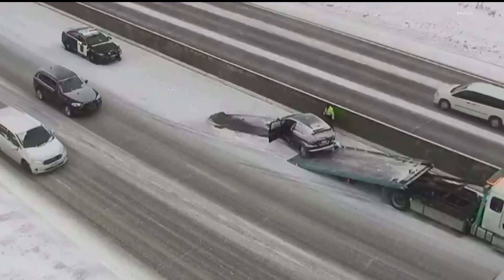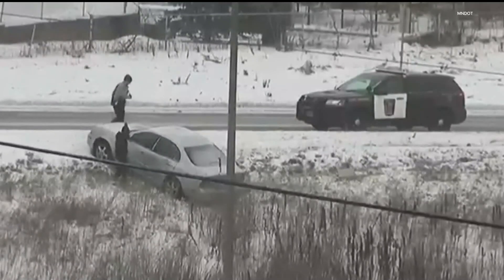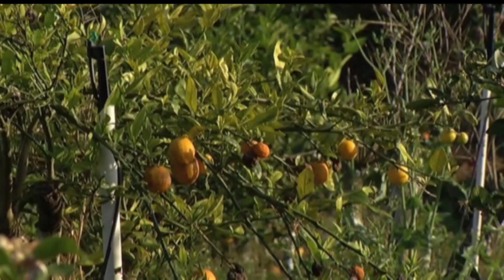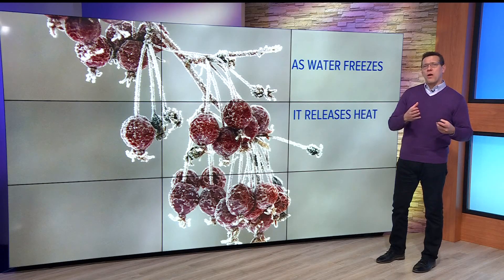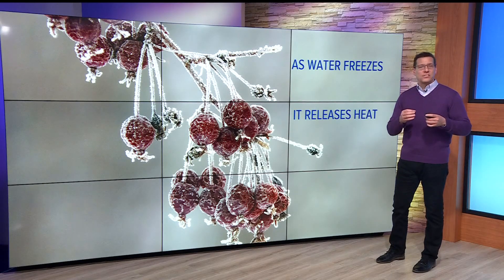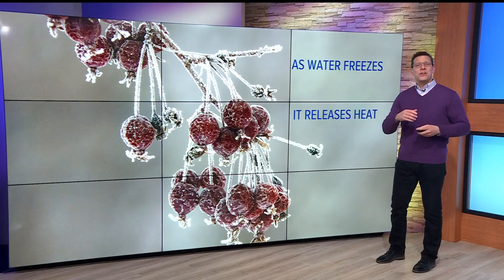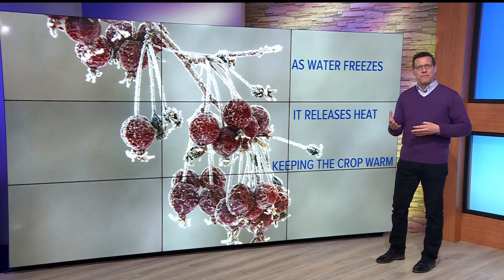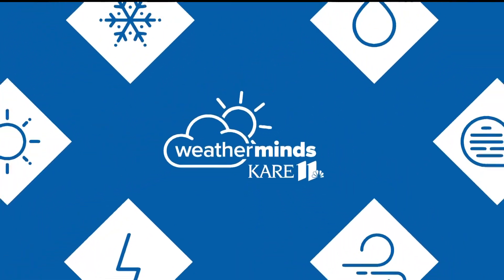WeatherMinds | How snow, ice helps citrus crops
KARE 11 meteorologist Jamie Kagol explains how the recent weather is a benefit for citrus crops.